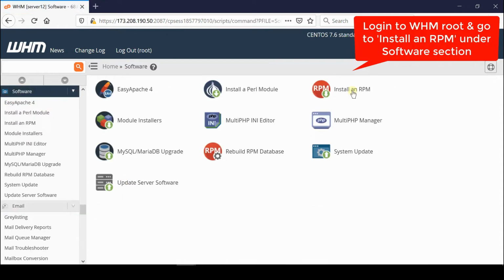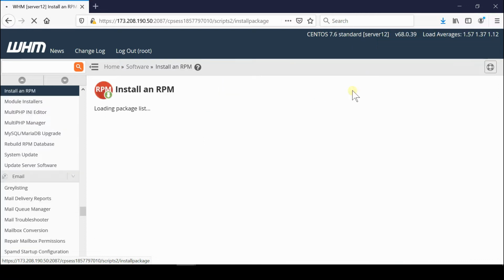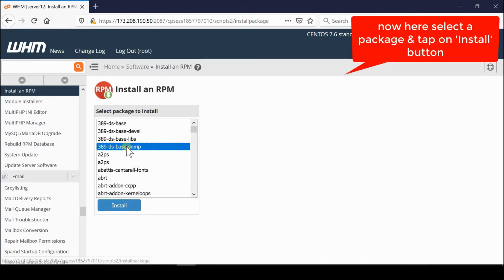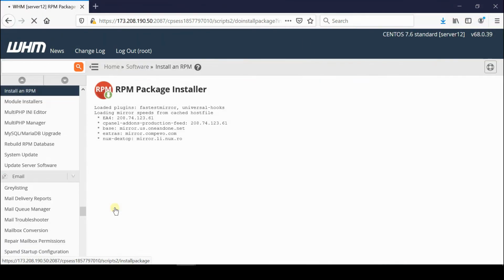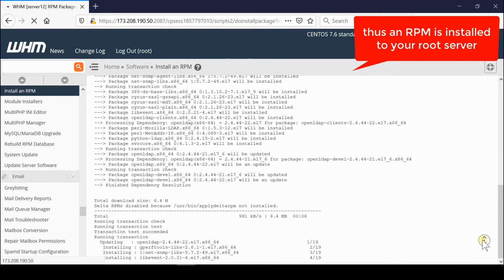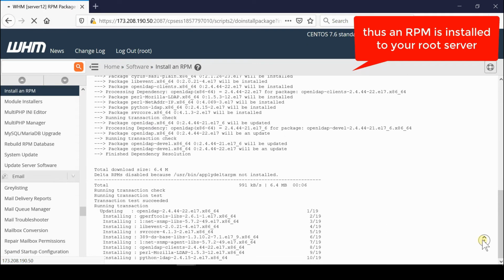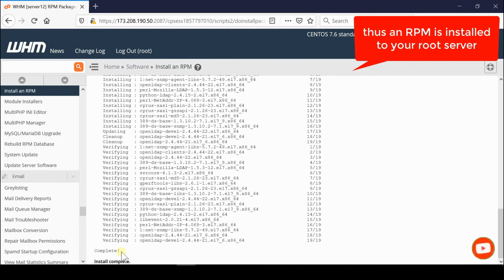[🔴LIVE] How to Install an RPM in WHM root?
Today in this video we will show you how to Install an RPM in WHM root.
Follow the steps given below to install an RPM in WHM root:

Step::1 Login to WHM as root
Step::2 Navigate to the Software option
Step::3 Click on Install an RPM
Step::4 Select a Package to install from thew drop-down
Step::5 Click on Install button

That's it!!!